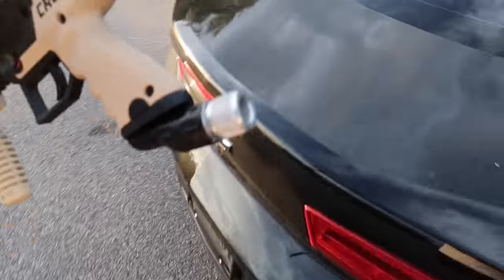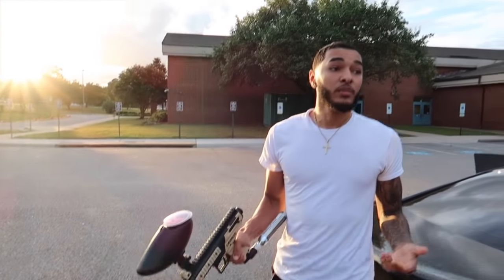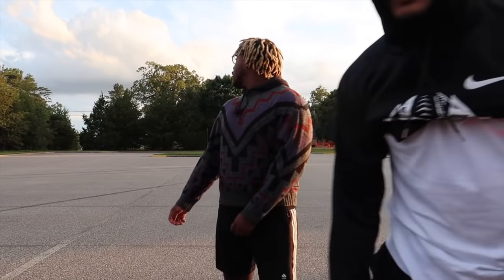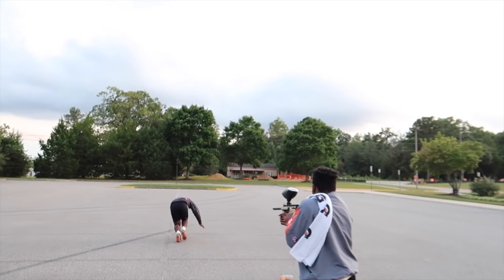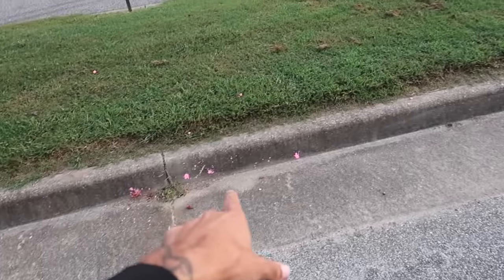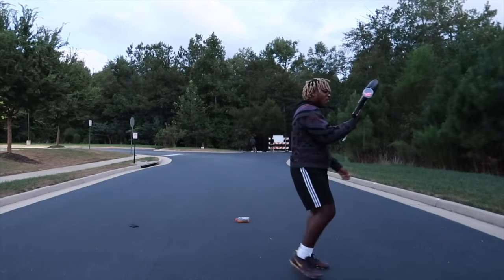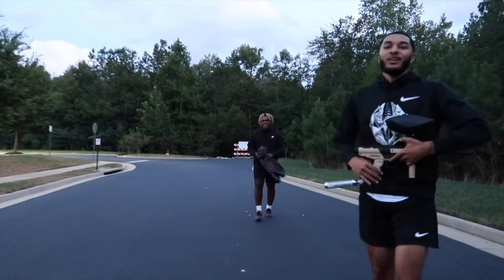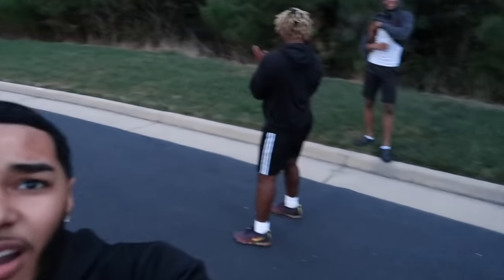Spin The Bottle Challenge with Paintball Gun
Spin the Bottle Challenge with Tippmann Cronus .68 caliber paintball gun marker. Spin the bottle and whoever it lands on gets to shoot the others. More paintball challenges and wars coming soon I have unboxed this in another video so go check that out if you are interested.

Paintball Gun

2,000 Pink Paintballs

Spinning the bottle and whoever it lands on gets to shoot the others with a paintball gun.

Comment if you wanna see a part 2 or what other videos you want to see next.

The unboxing video for this paintball is up on my channel.

I do not promote violence :)